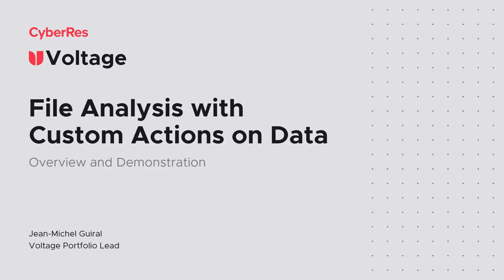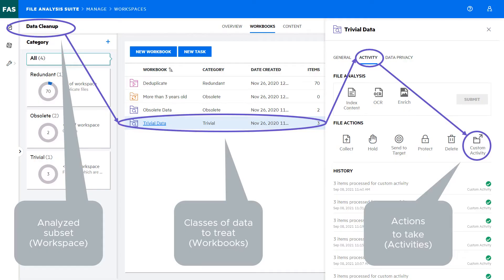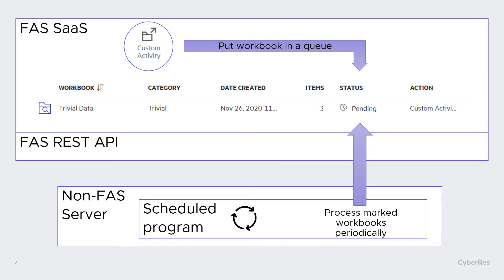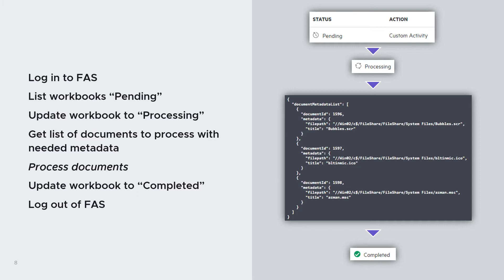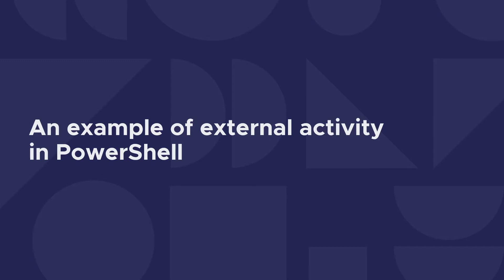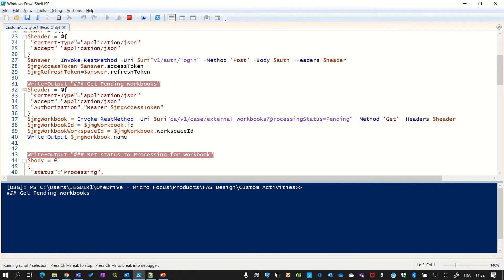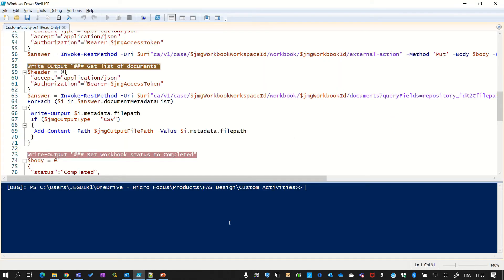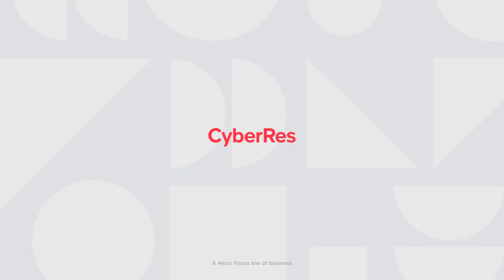File Analysis with Custom Activities on Data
File Analysis with Custom Activities on Data uses File Analysis Suite  to analyze, classify, and take action to discover and protect high value data. Each organization has different approaches to data security. Creating custom activities in FAS makes it more useful to integrate with your organization's processes, such as sending a list of classified documents to a reporting tool or to a DLP system.